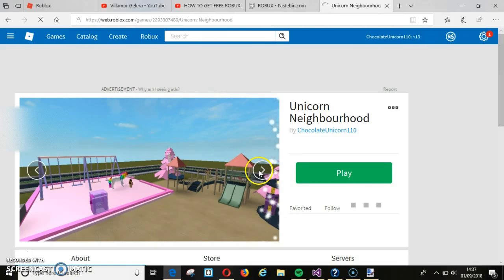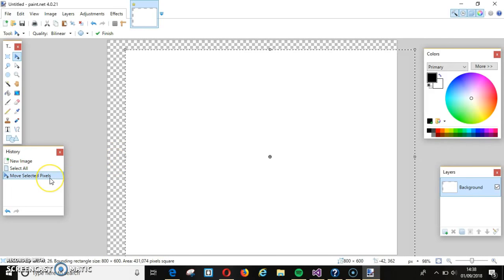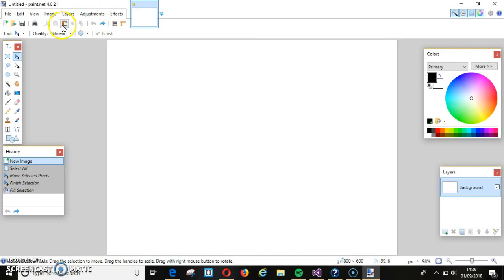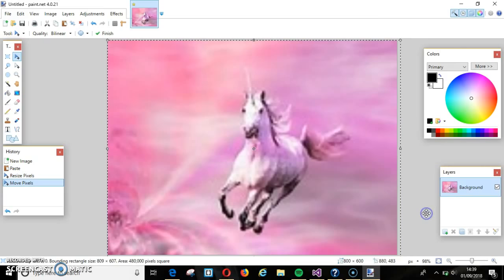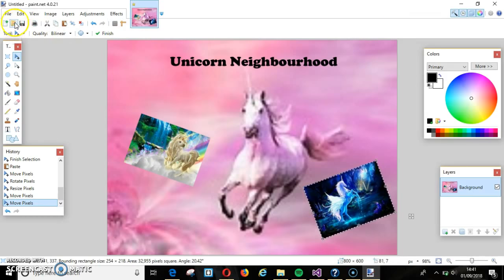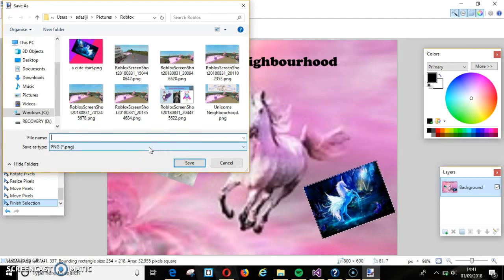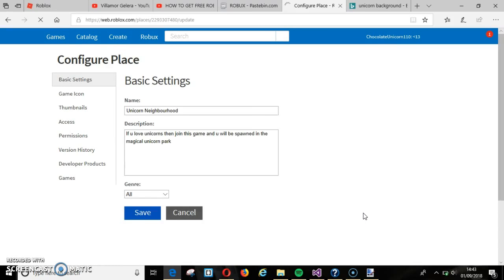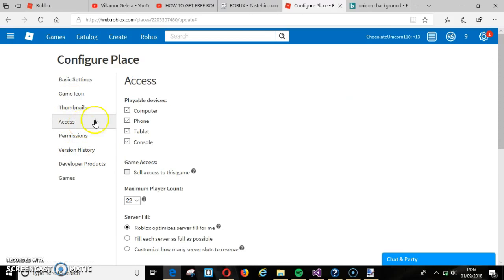How to make a thumbnail for your roblox game!!!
Today i will be showing you guys how to make a thumbnail for your roblox game.